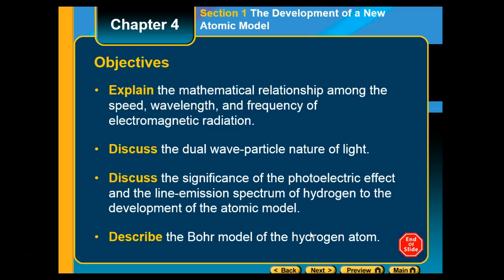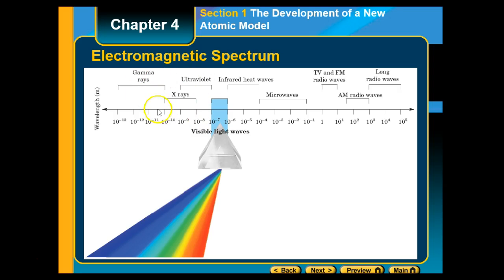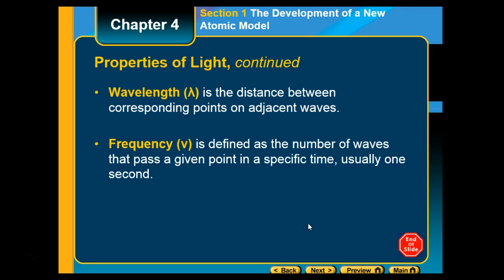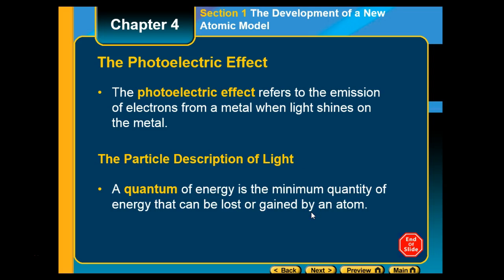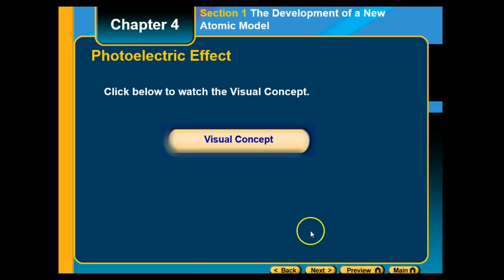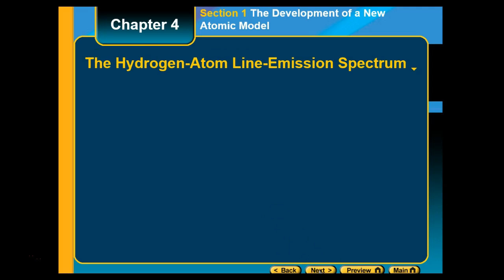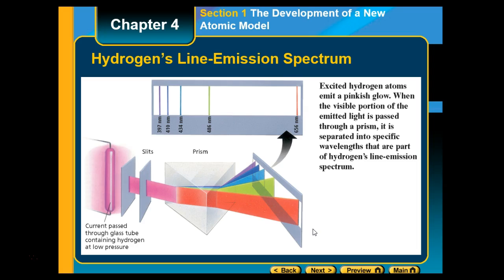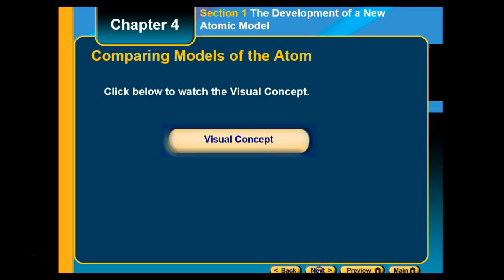Chem Ch 4.1 Modern Atomic Theory